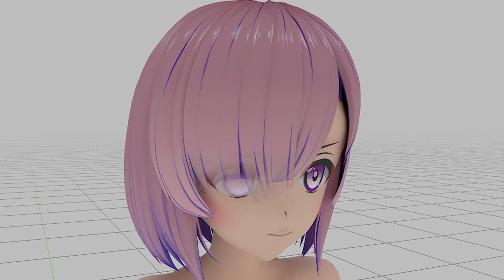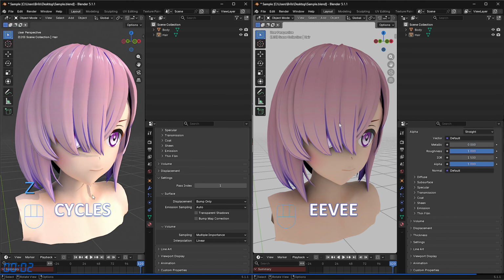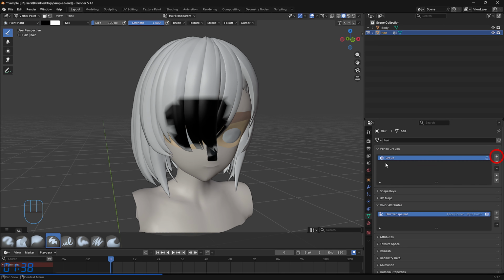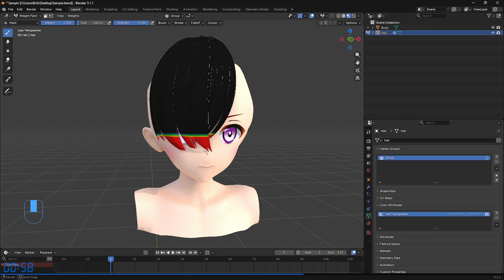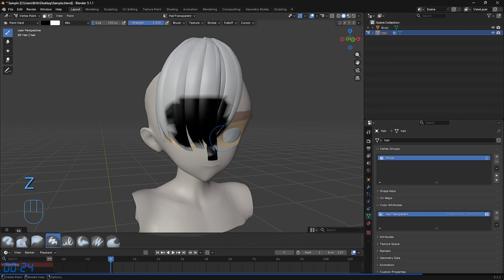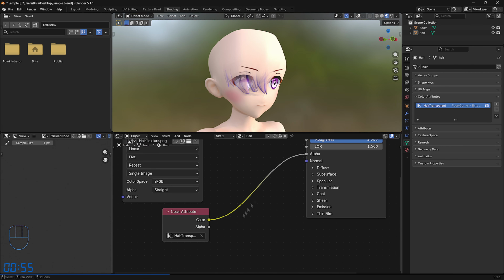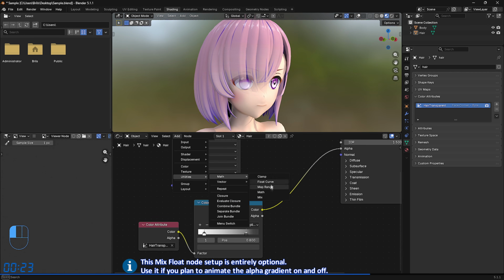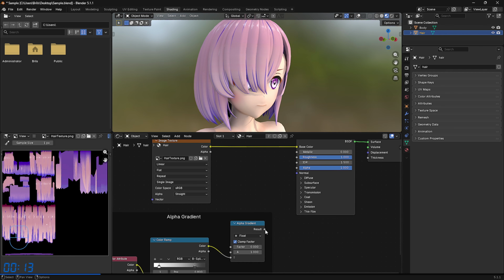Blender 5.1.1 - Easy Anime Hair Gradient Transparency [Additional Effect]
In this quick Blender tutorial, I'll show you how to add a simple subtle transparent gradient effect to anime hair using vertex colors. We'll use the vertex color to create gradient as a shader mask and control transparency through a ColorRamp.

I also post work-in-progress updates.

Chapters:
0:00 Result to be Achieved + Content Summary + Requirement
0:35 Vertex Color Weight Paint Gradient Mask
3:01 Shader Node - Gradient Mask from Vertex Color
4:27 Shader Node - Config for Image Texture with Alpha Transparancy
5:00 Quick view how to bake, and some alternatives method
5:33 Outro